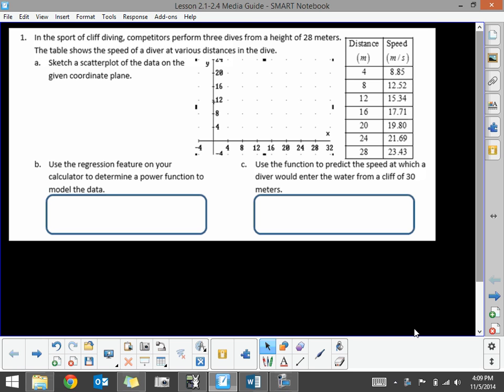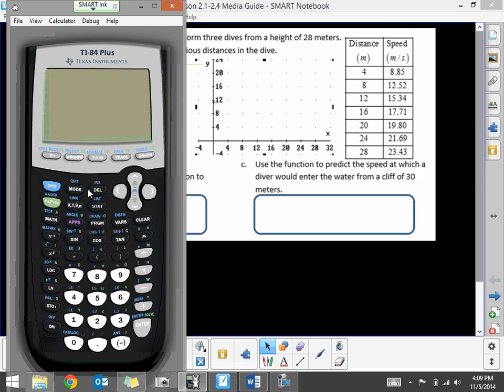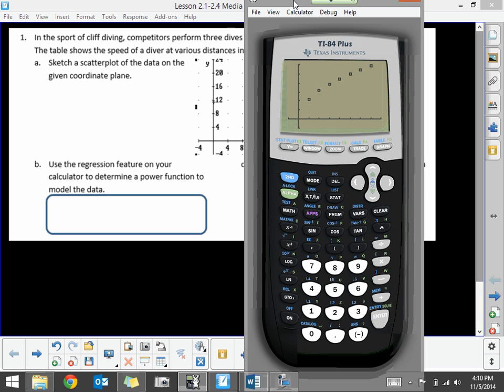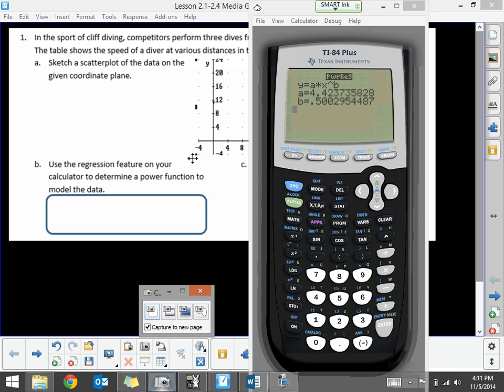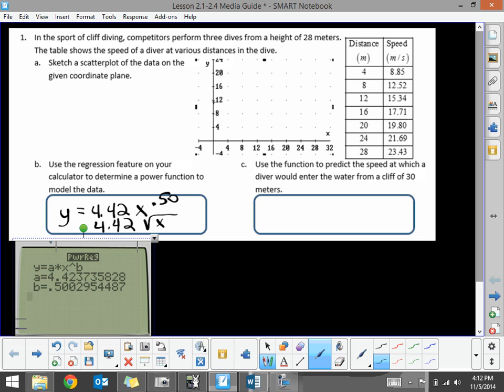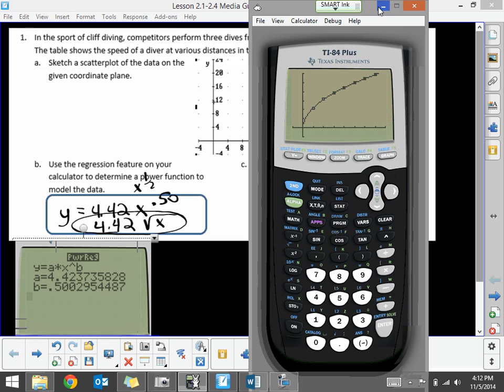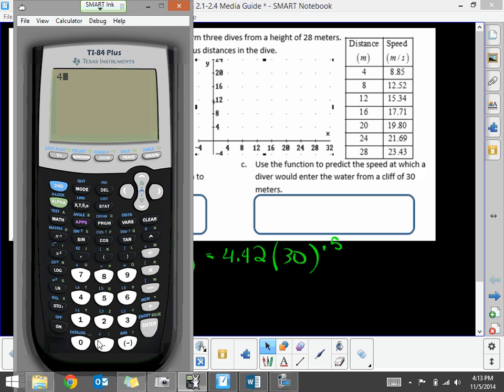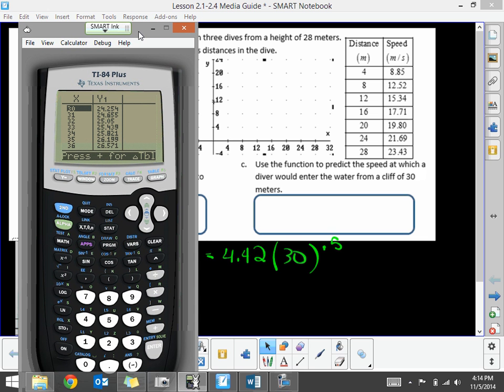Lesson 2 1 2 3 Q1